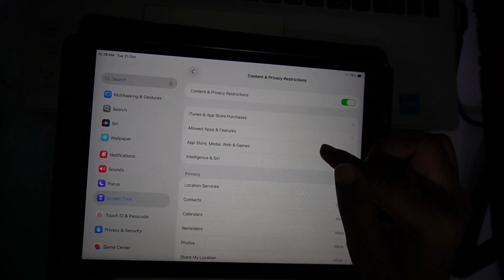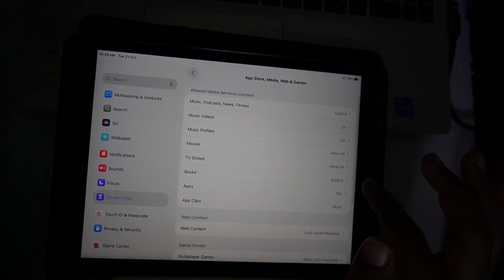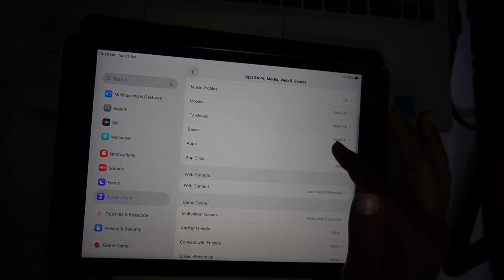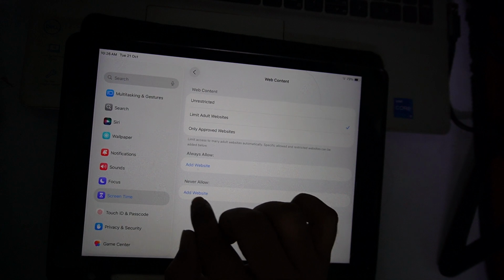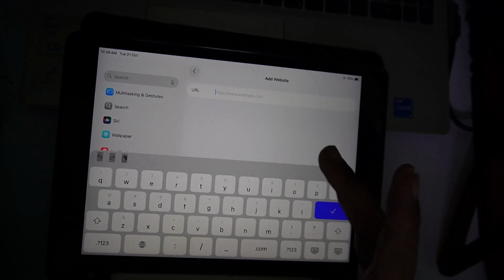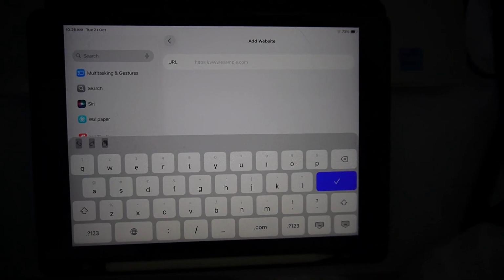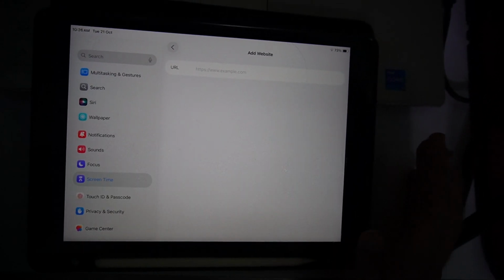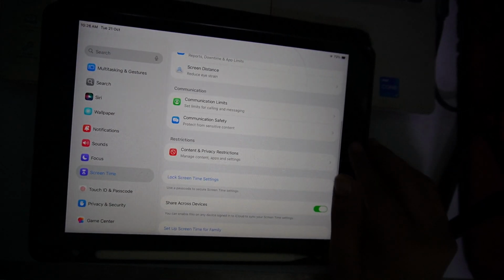How to Block Websites on iPhone & iPad in iOS 26 (No App Needed! Parental Controls Guide)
you'll learn how to block websites on your iPhone or iPad running the latest iOS 26. Whether you're a parent looking for robust parental controls or an adult wanting to boost productivity by self-restricting distracting sites, this guide walks you through Apple's built-in Screen Time settings step-by-step—no third-party apps required!

We cover two main methods to effectively block specific websites and limit adult content on your Apple device.

What You'll Learn in This Video:

How to find the Screen Time settings in iOS 26 (and why it's the best tool for the job).

Setting up Content & Privacy Restrictions to block websites by URL.

The easy way to limit adult websites on your iPhone and iPad.

How to set a Screen Time Passcode to prevent settings from being changed (Crucial for parental control!).

Troubleshooting common issues when trying to block websites on iOS 26.

Stop distractions and improve focus on your iPhone or iPad today! This is the most up-to-date guide for website blocking on the new iOS 26 operating system.

Keywords and Tags (Example List)
how to block websites on iphone
block websites on ipad ios 26
ios 26 block websites
iphone parental controls
screen time block website
limit adult content ios 26
how to block specific websites on iphone
website blocker iphone no app
ios 26 tutorial
ipad website blocking
restrict websites on iphone
stop distractions iphone